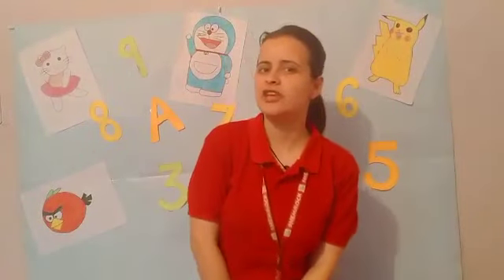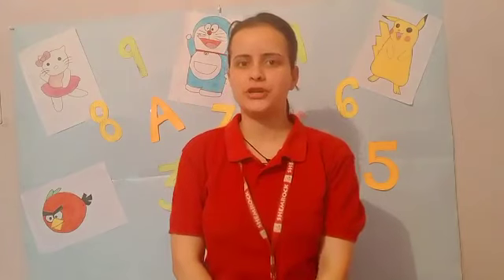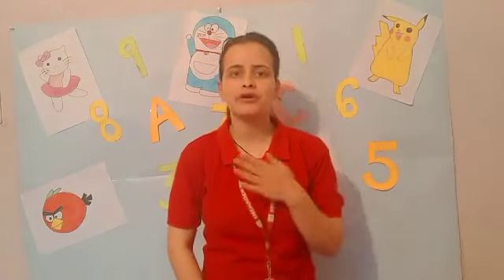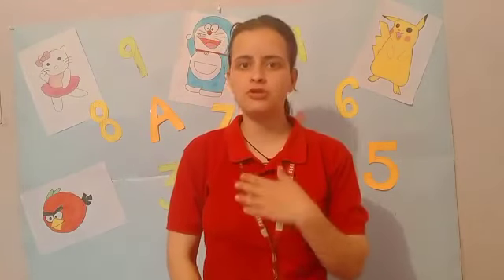Count & write the numbers|LKG